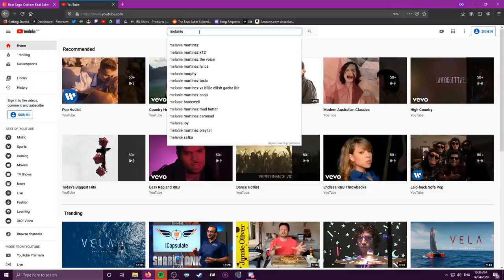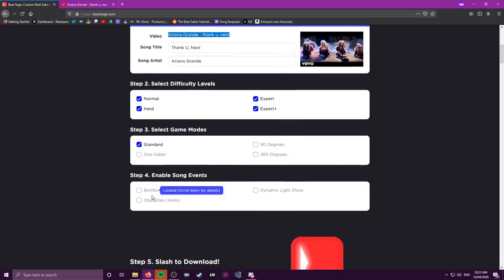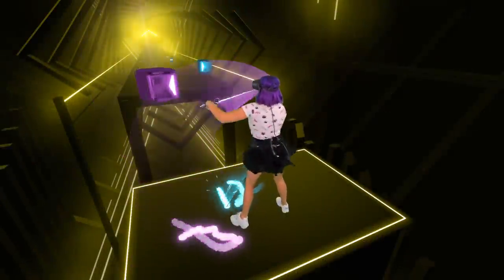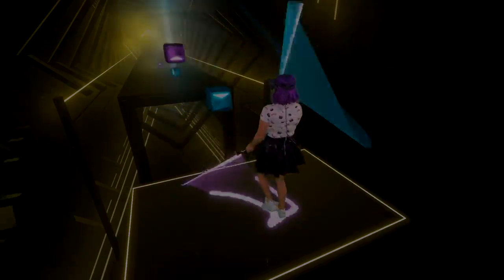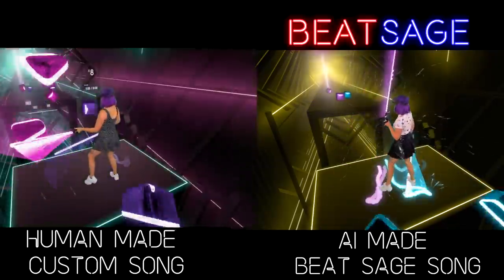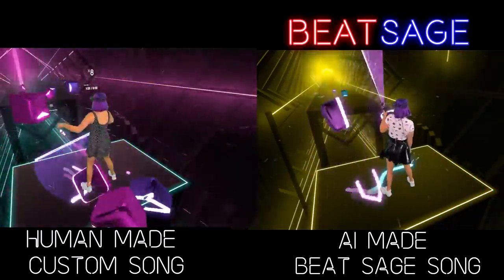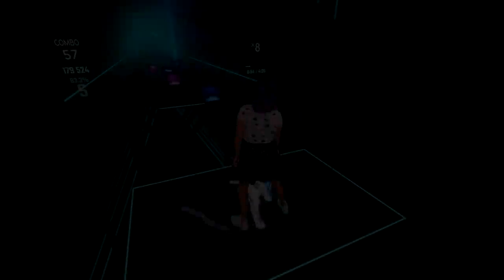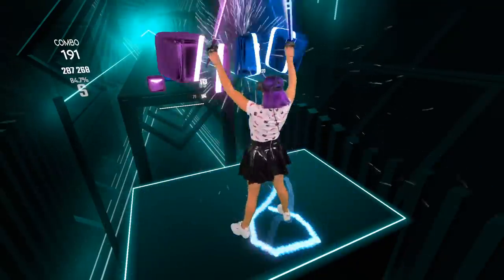Using AI to make Beat Saber MAPS!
I've teamed up with BEAT SAGE, to tell you about their AI Beat Saber mapping tool. post a YouTube link and let the AI computer generate a Beat Saber map for you.

INSTRUCTIONS

Installing custom songs is as easy as finding your ‘CustomLevels’ folder and then unzipping your Beat Sage levels into subfolders of this directory.

The default locations of these folders on each platform are as follows:

Steam VR: C:\Program Files (x86)\Steam\steamapps\common\Beat Saber\Beat Saber_Data\CustomLevels

Oculus Home: C:\Program Files (x86)\Oculus Apps\Software\hyperbolic-magnetism-beat-saber\Beat Saber_Data\CustomLevels

Make sure to unzip your songs into their own sub-folders within your ‘CustomLevels’ folder by copying the downloaded file, right-clicking, and then selecting ‘Extract All…’. And that’s it! You can now find your custom songs when you launch Beat Saber (in the ‘Custom Maps’ playlist)

* I don't make money from the majority of my Beat Saber videos due to music copyright. (Ad revenue goes to the music companies) If you want to support me further it's super appreciated and helps me to continue to make videos! ^_^)

Description tags: Beat Saber, Mixed Reality, Music, Custom songs, VR, Virtual Reality, Gaming